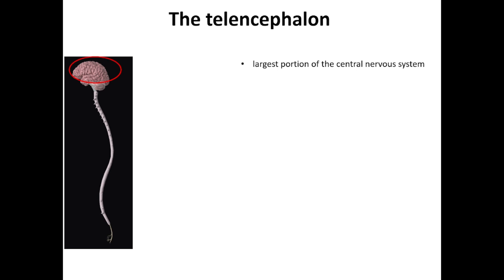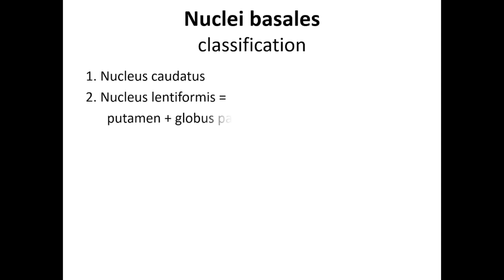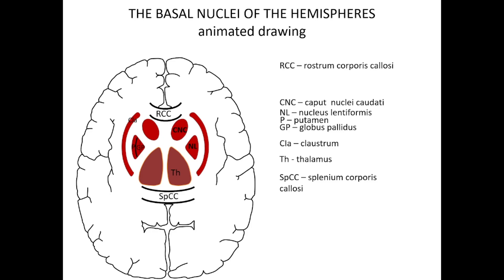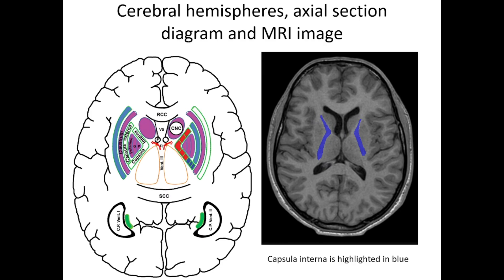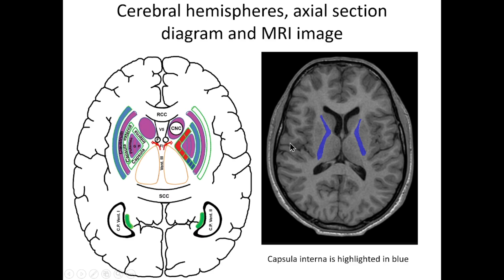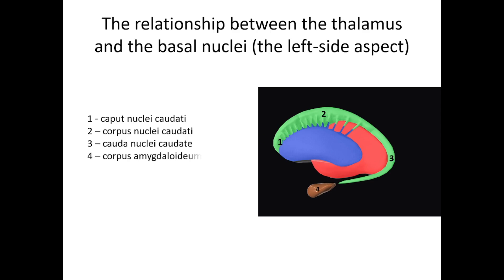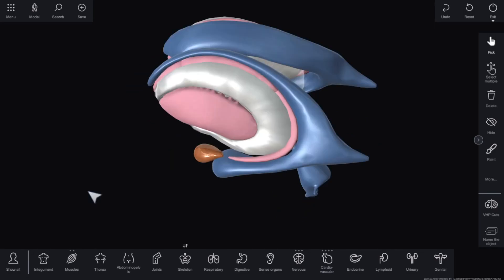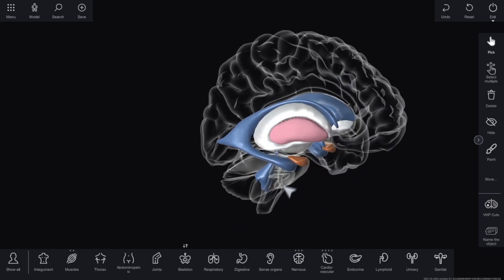BASAL GANGLIA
Lecture for the medical students. 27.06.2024
An animated presentation for this video can be downloaded from the resource